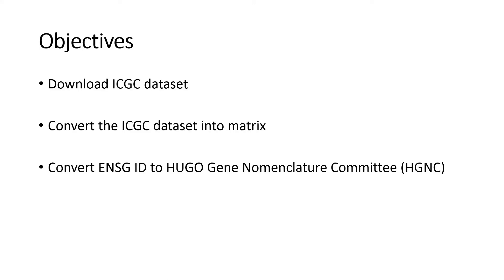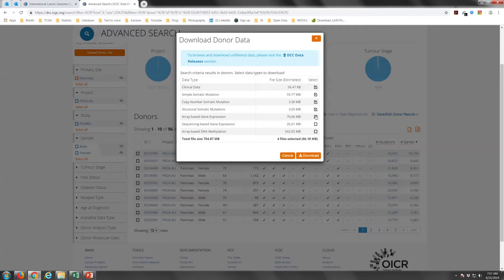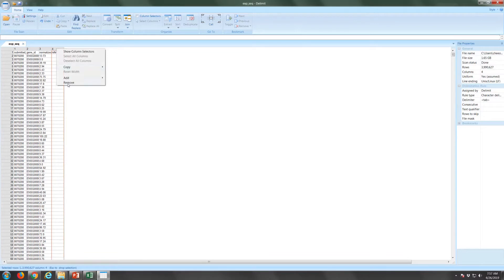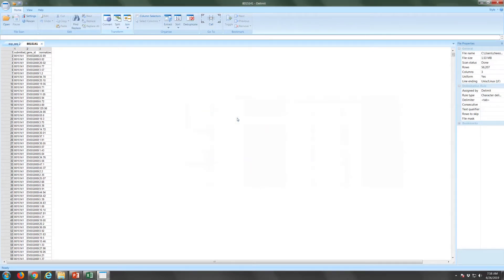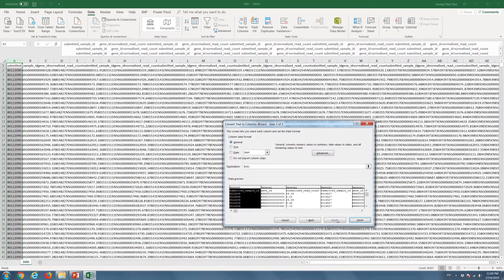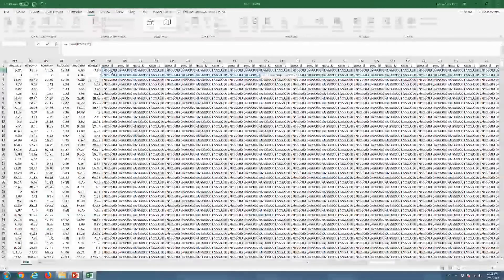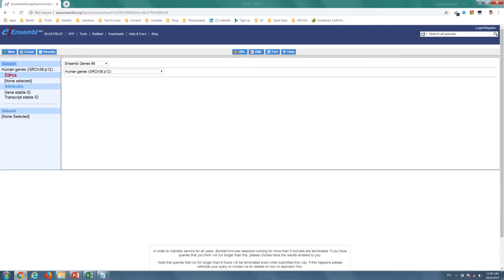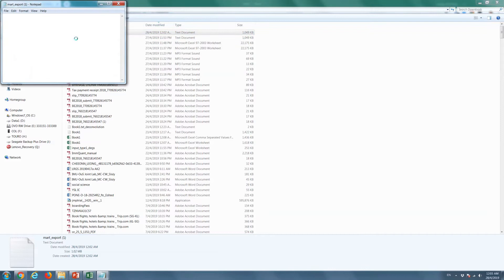Downloading and Preprocessing of ICGC Transcriptomic Dataset